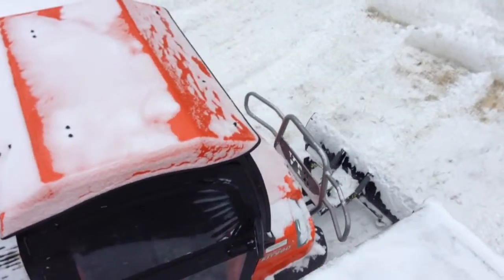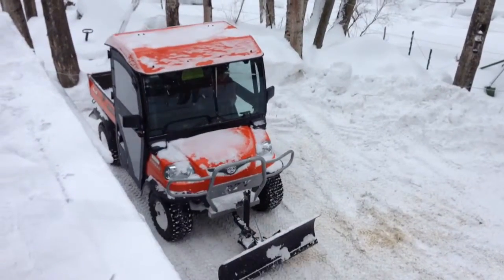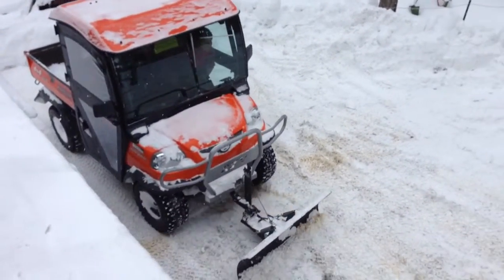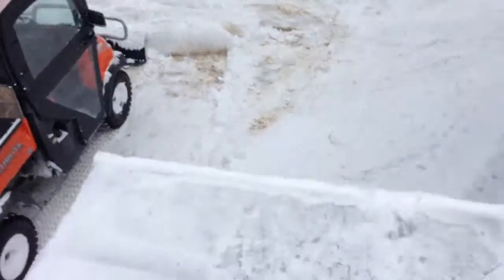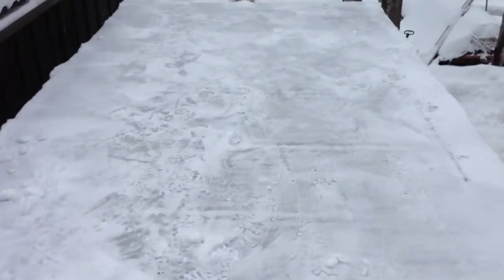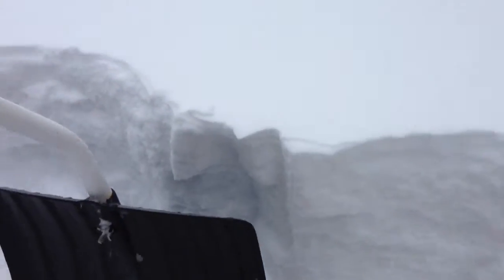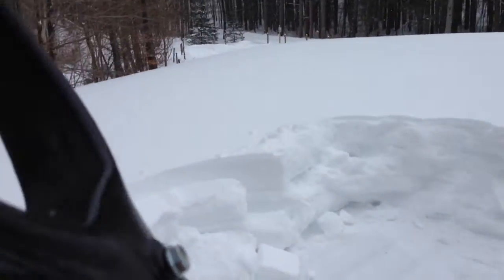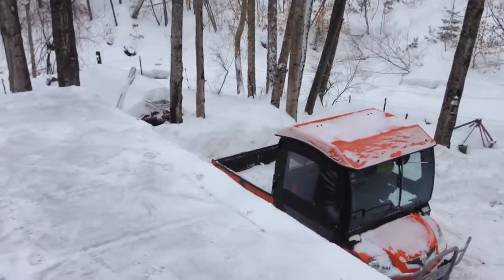Marys first time plowing with the RTV900.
She actually did pretty good. The plow is for a quad, so it's under rated by about 2000lbs. That makes it trip a lot more than it should, but that's better than folding.
Next year, we'll get a real one, but this did surprisingly well.